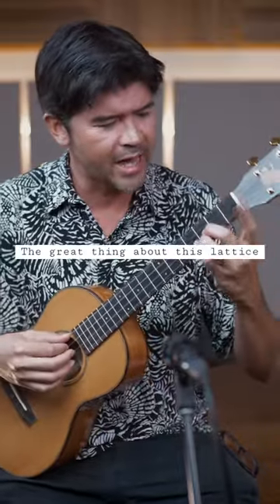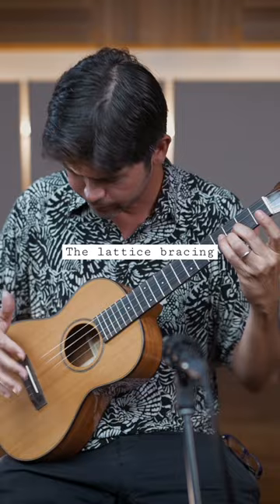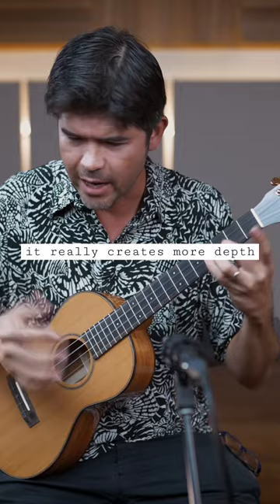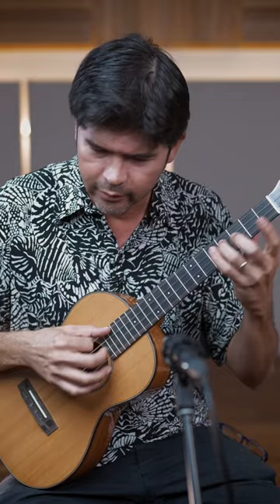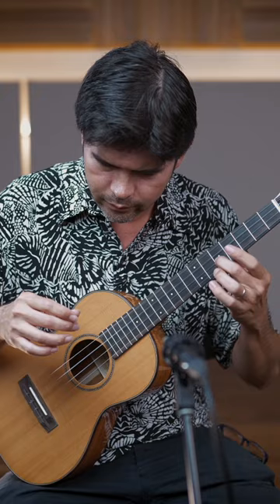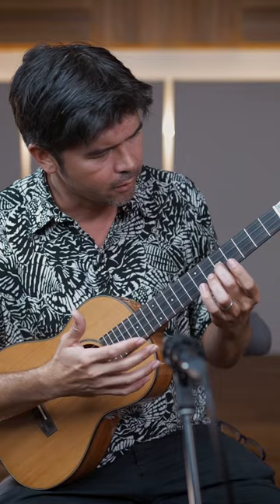Ian talks about the lattice bracing on the Pono Baritone Masters Series